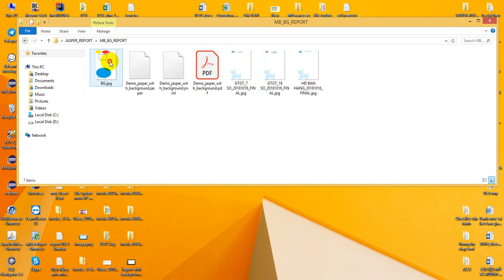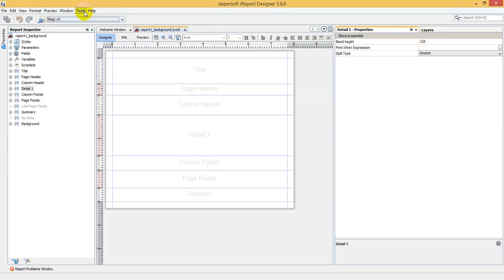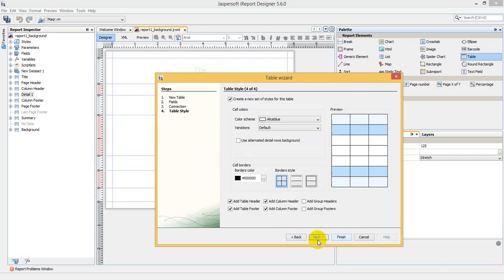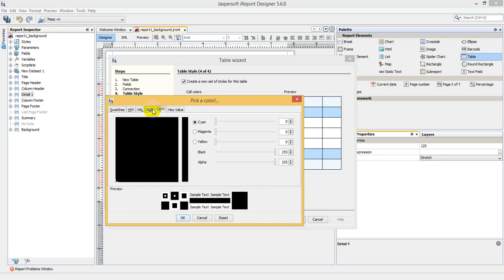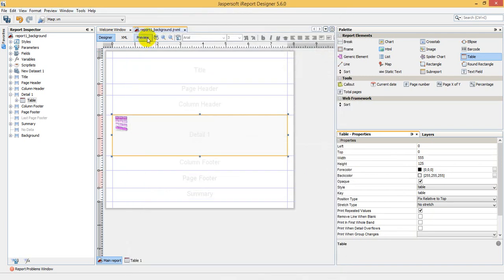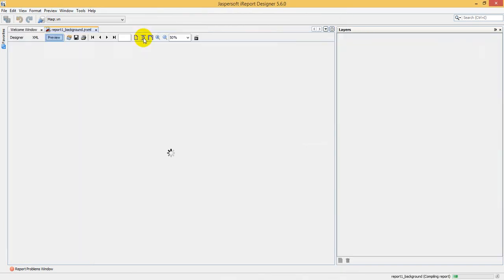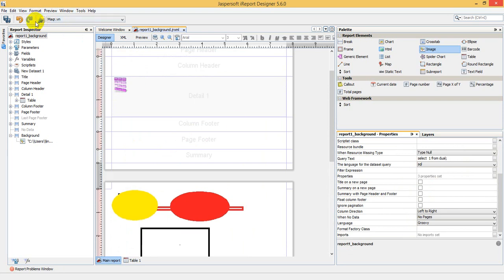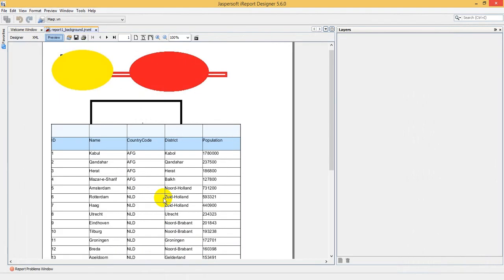Ireport with background image